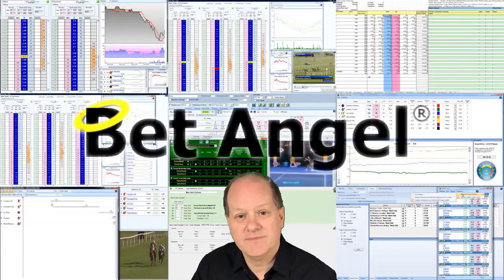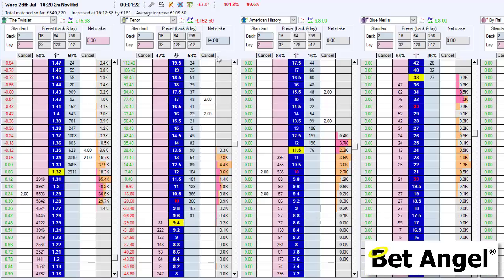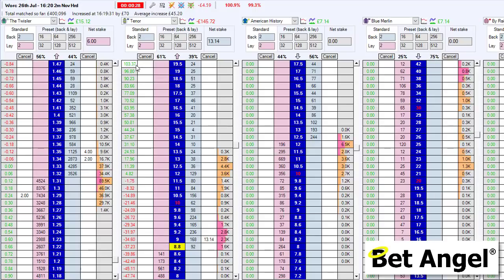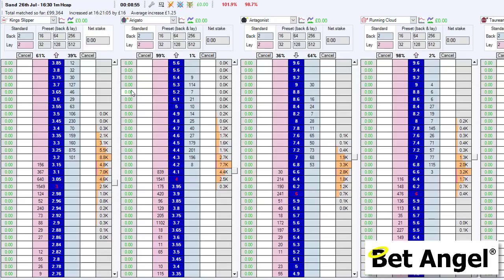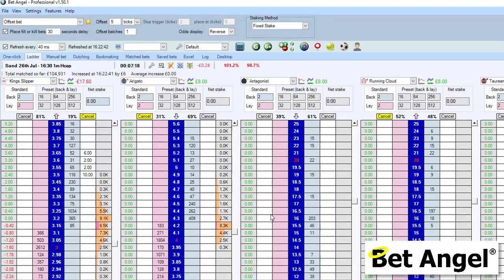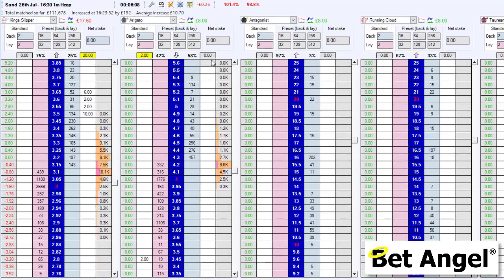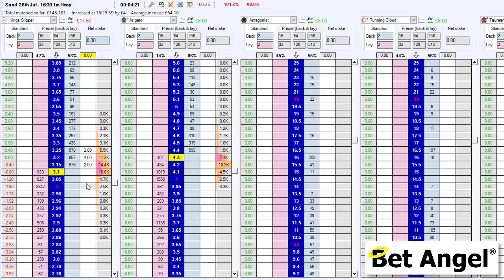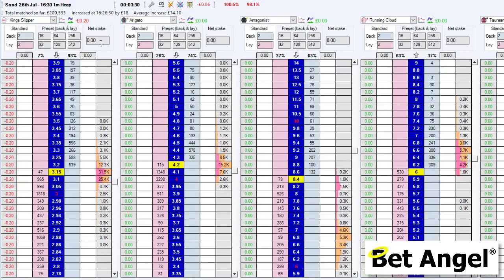Key Betfair trading skill - Getting out of a hole with a clean exit using Bet Angel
Here is an important trading skill to learn.

I had wondered exactly what to call this video, but getting a clean exit or how to exit a trade sounded a bit boring for the information contained in the video.

Not only do we look at how to exit a Betfair trade, there are many ways. We modify the settings in Bet Angel to show you some features that will help you achieve this.